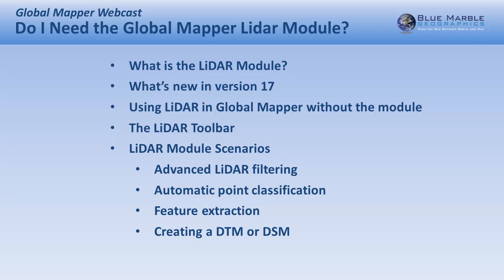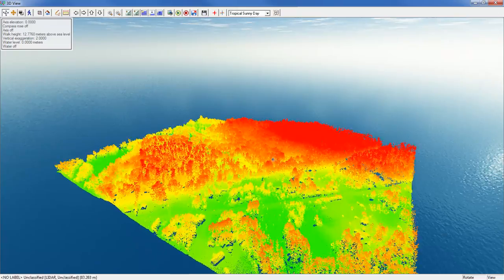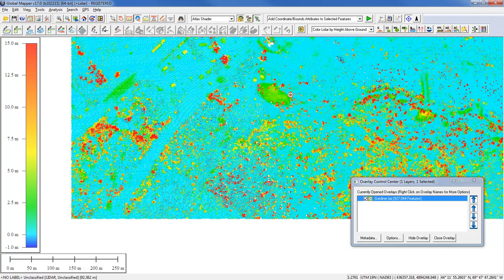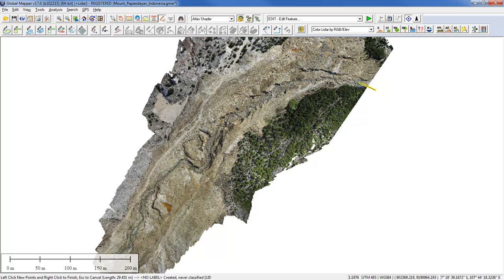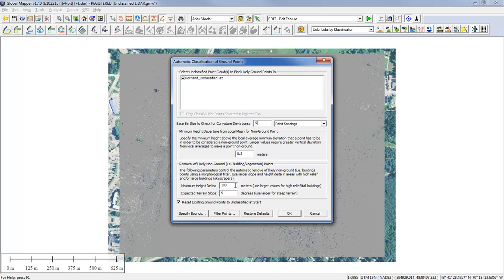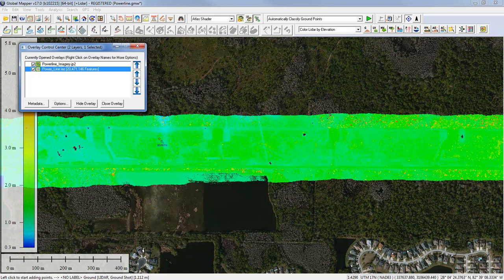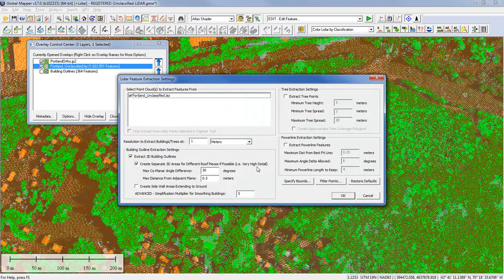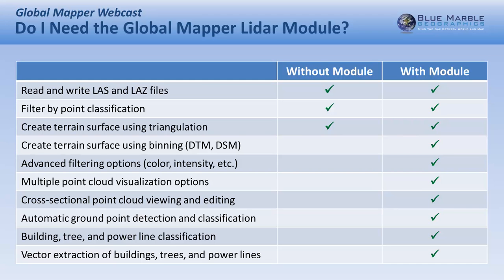Do I Need the Global Mapper LiDAR Module?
The Global Mapper LiDAR Module is an optional add-on component of the software that provides an array of advanced LiDAR processing tools. Since its introduction with the release of version 15, the module has seen a number of significant enhancements and improvements that have been designed to improve the quality and utility of LiDAR data. In the latest Global Mapper Webcast we will evaluate all of the features and functions of the LiDAR Module and the benefits that they offer. We will also consider the LiDAR processing capability in the base version of Global Mapper as we attempt to answer the question "Do I Need the Global Mapper LiDAR Module?" Specific topics will include:

- Using the LiDAR toolbar
- Automatic ground point detection
- Building and tree point identification
- Feature extraction
- Cross-sectional rendering
- Statistical analysis and filtering
- Multiple point cloud visualization options
- Support for RGB and NIR visualization
- Advanced gridding options for DTM or DSM creation

To download a trial version of the most recent release of Global Mapper, including the LiDAR Module, visit: